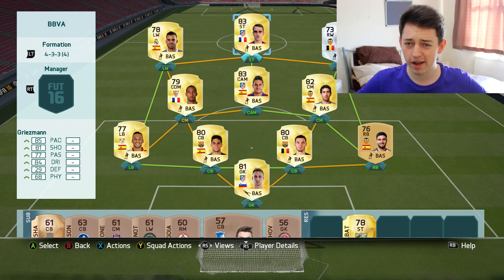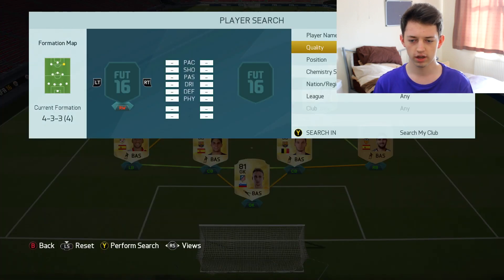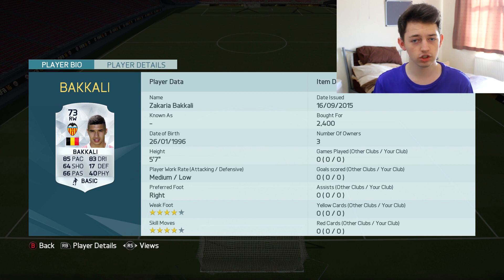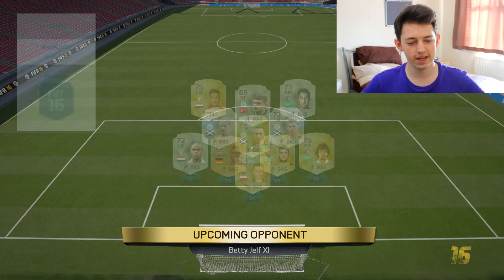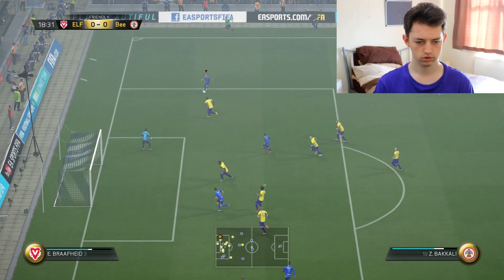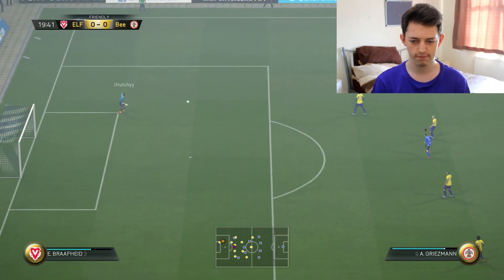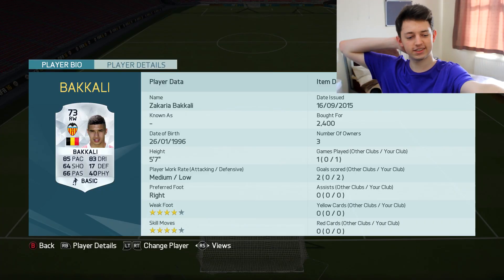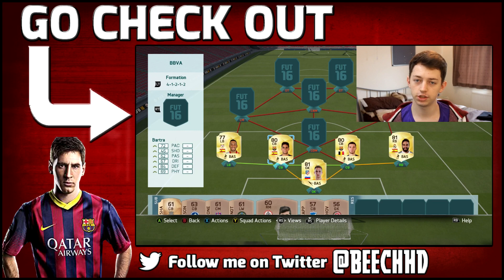FIFA 16 - THE SILVER MESSI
500 Likes? FIFA 16 - THE SILVER MESSI - FIFA 16 Ultimate team -  How to get Messi for cheap! Cheap silver messi on FIFA 16

FIFA 16 - THE SILVER MESSI - On todays video show you guys how to get Messi ( Argentina ) on FIFA 16 ultimate ( FUT 16 ) for cheap! 1,000 coins to 2,000 coins! - Messi is a 94 RW on FIFA 16, and my alternative is the FIFA 16 Silver RW Who is from Belgium In the LIga BBVA - He is cheap and goes by the name of Bakkali

View more of my FIFA 16 Pack Openings here!

View My FIFA 16 Ultimate Team Fifa Funnys/Squads/Ratings/Pes videos here!

If you read this far down then write 'BeechysBabes' in the comments! xD

Hello! I upload as much as i can mainly consisting of FIFA 16 Ultimate Team videos! Currently i do a lot of FIFA 16 Pack Openings! In previous FIFA's i've packed Legends, Messi and ronaldo a couple of times too! You'll also see a lot of FIFA 16 Squad Builders, Discard challenges with other YouTubers. Now you will also begin to see my potential FIFA 16 predictions for Clubs Like Man United, Man City, Real Madrid and more! I Also predict who will be better on FIFA 16 Messi Vs Ronaldo!

FIFA 16 - THE SILVER MESSI - FIFA 16 Ultimate team